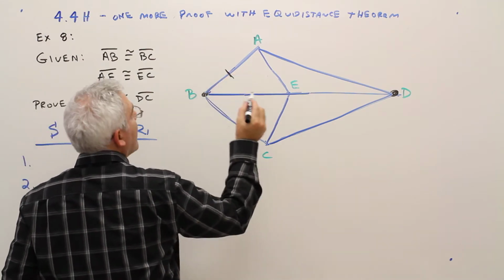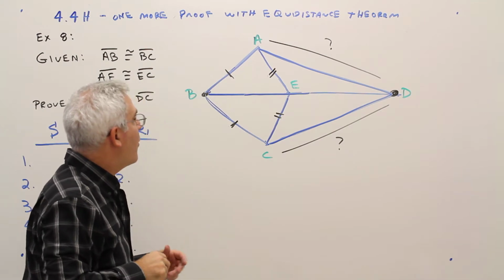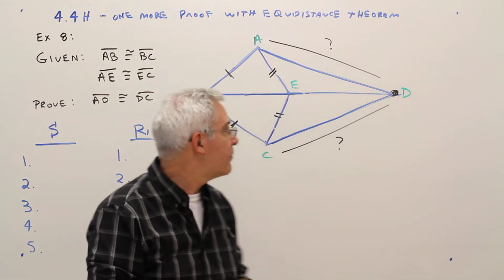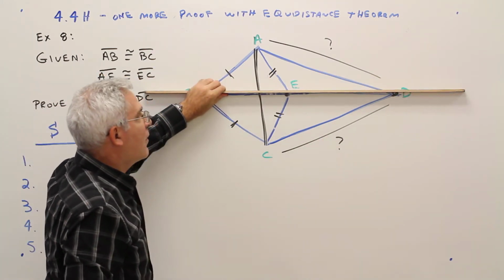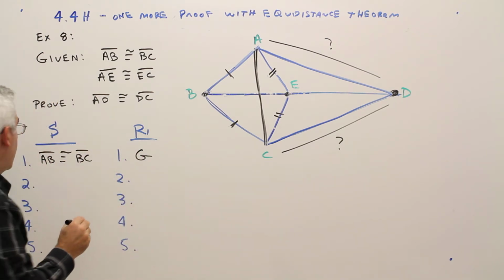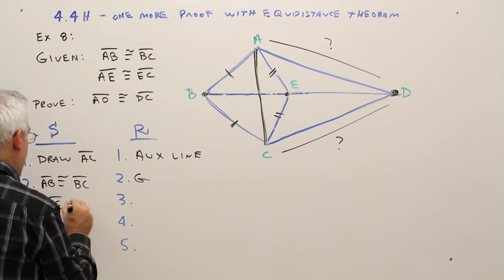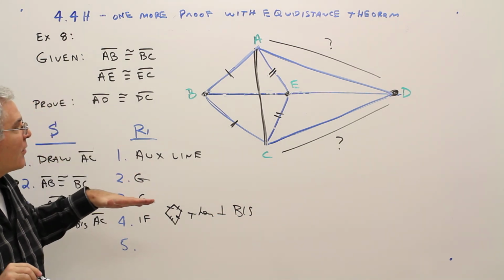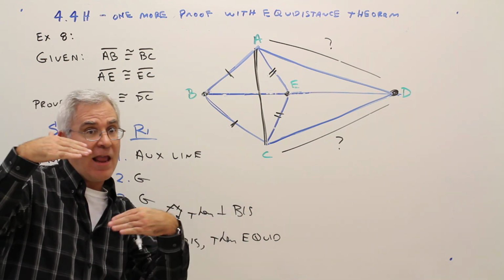4.4H--One Final Proof With Equidistance Theorem